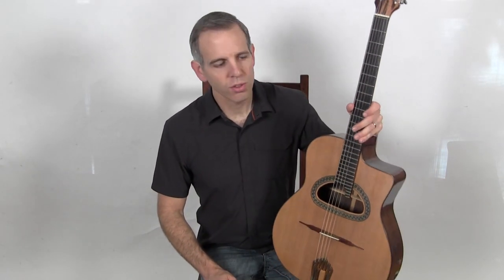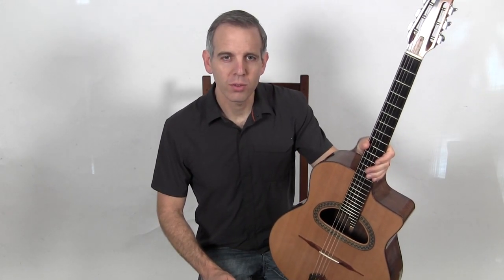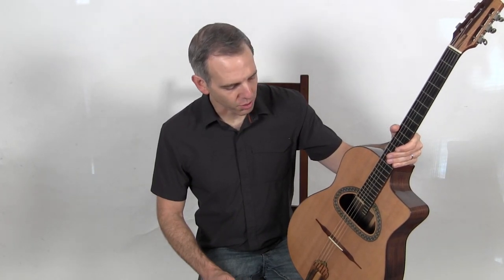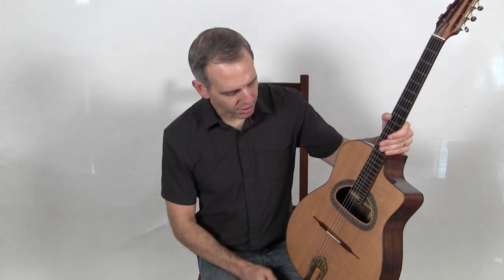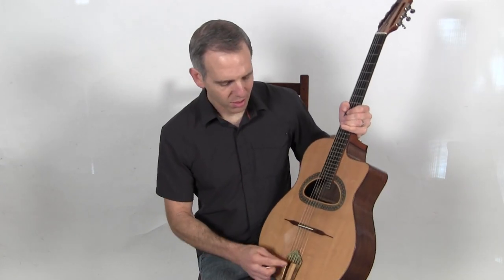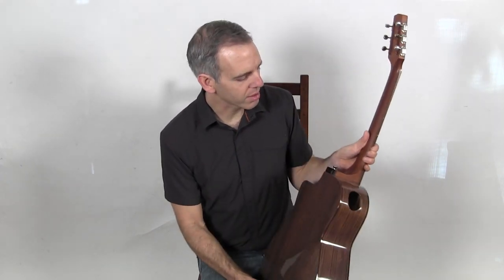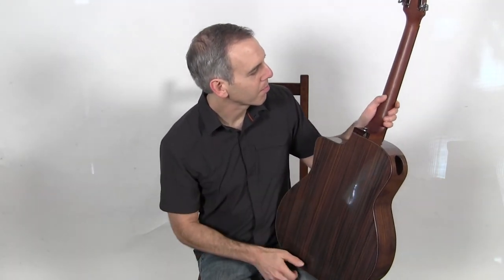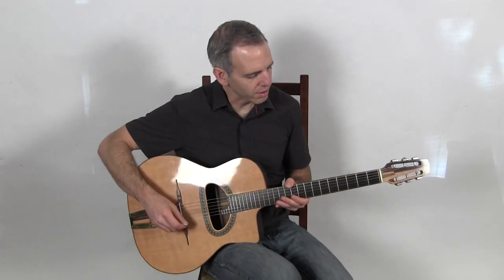2002 Nyberg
Lawrence Nyberg has long been a prominent figure in the Canadian lutherie scene with a career that stretches back to the late 1980s. He served as an apprentice under Michael Dunn, the Vancouver based luthier who was arguably the first to produce Selmer Maccaferri guitars in the US, and has gone on to establish himself as one of the premiere luthiers of the Pacific North West.

This custom model was built in Nyberg's workshop on Hornby Island, BC. It features a Sitka spruce top, Indian rosewood back and sides, a mahogany neck, and a rosewood fingerboard which is partially cantilevered over the soundboard.. It includes a number of aesthetic upgrades including a stylized rosette, handmade brass tailpiece with a maple/walnut insert, a split maple/rosewood headstock veneer, and a rosewood heel cap with an MOP sail boat inlay. It has a short, 640mm scale for easy playing and also includes a bass bout sound port for improved monitoring. The rosewood bridge includes a bone saddle and the headstock has been fitted with a set of nickel Kluson tuners.

Sonically this instrument is very pure and full, with a big, warm tone that is dry and direct. It is especially strong in the bass and low mids which makes it an exceptional rhythm guitar. Single note work is warm and fat sounding, with a lot of roundness and depth to the tone.
This instrument is in excellent condition with just a few small dings and scratches. It has been amazingly well preserved and still looks very new. It has just a small amount of fretwear and plays very nicely with low, 3mm action.